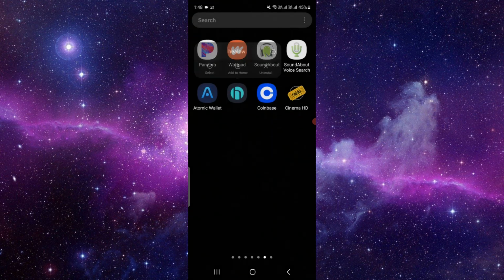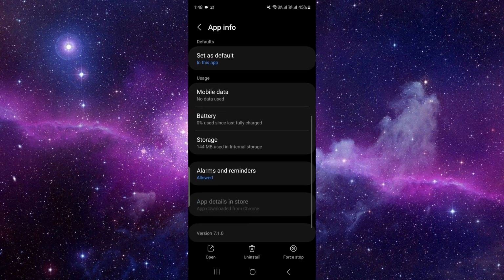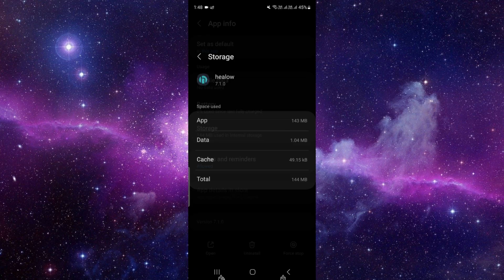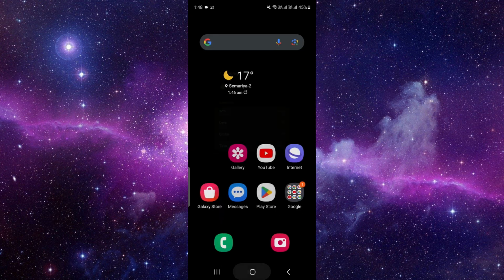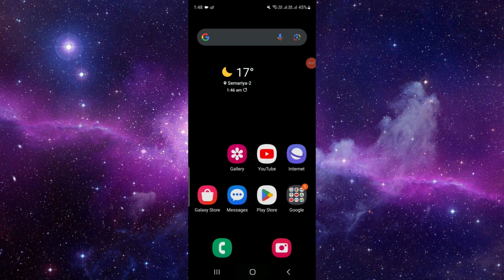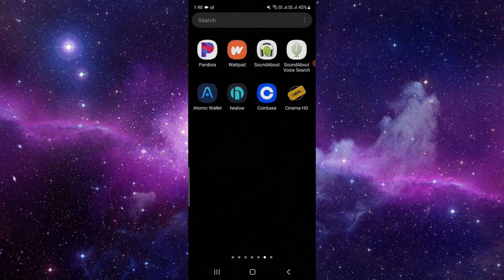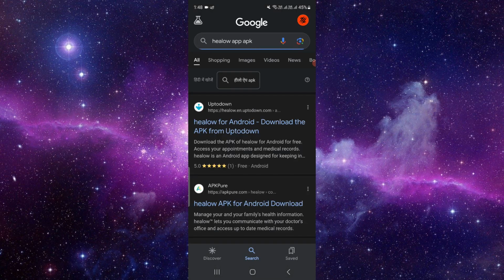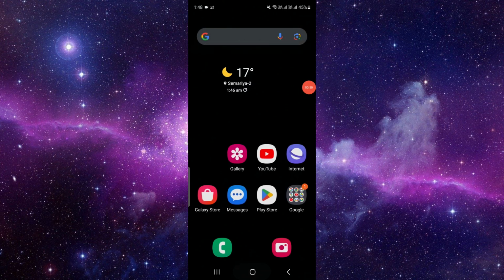✅ How to Fix Healow App Not Working (Full Guide)